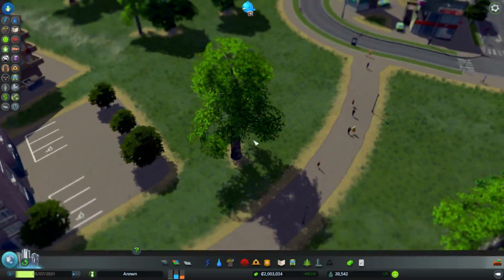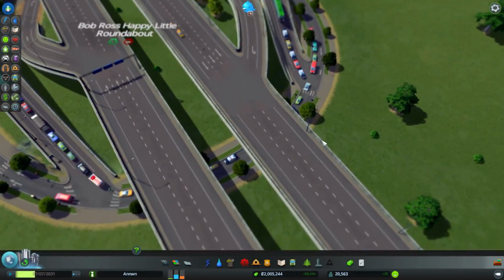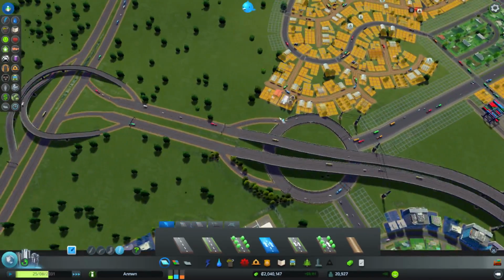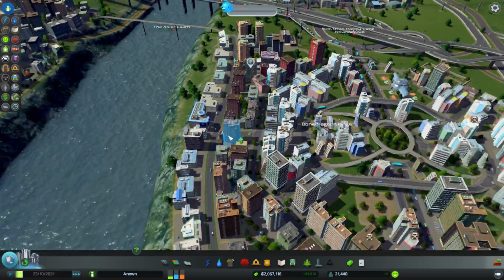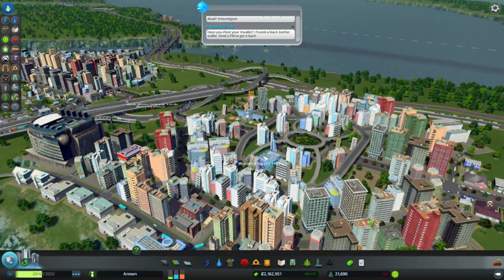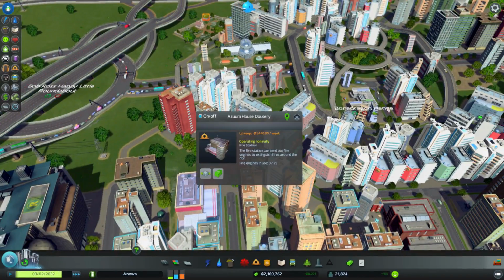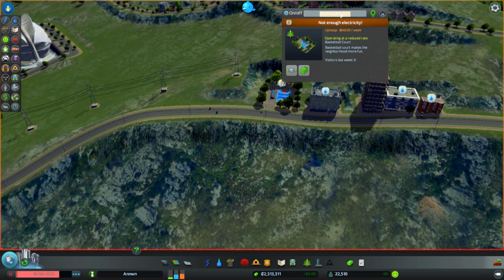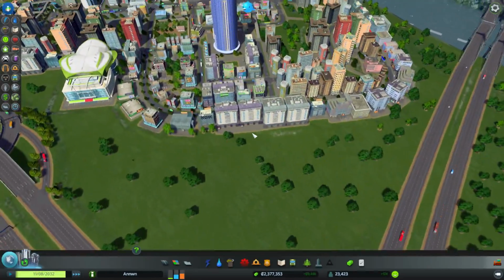Cities Skylines - Episode 22 (Science Centre)